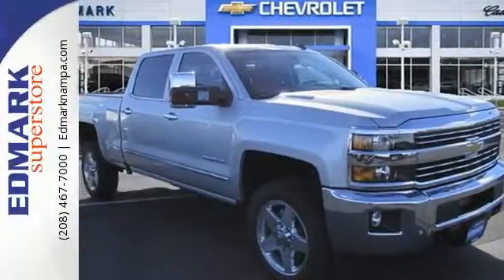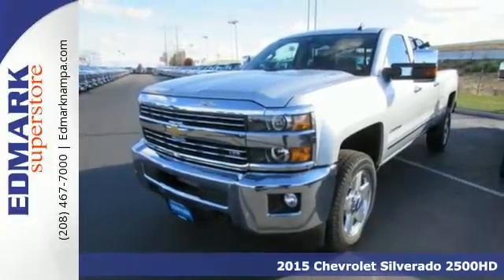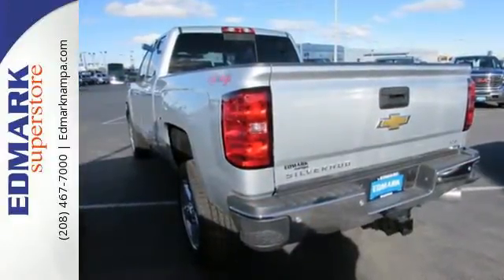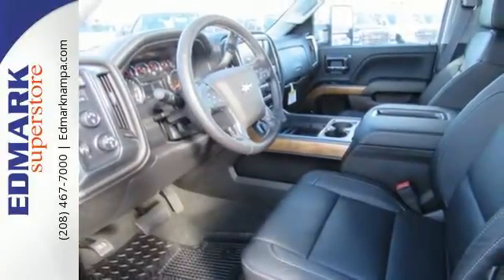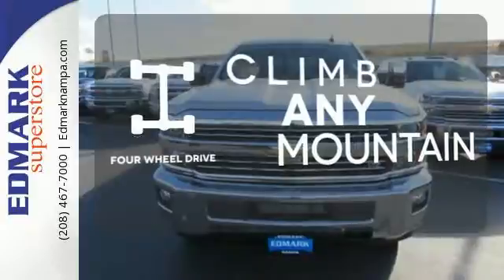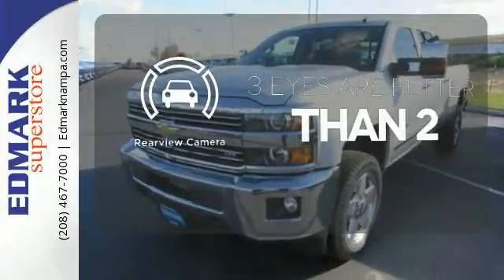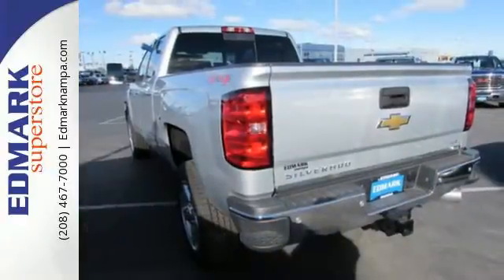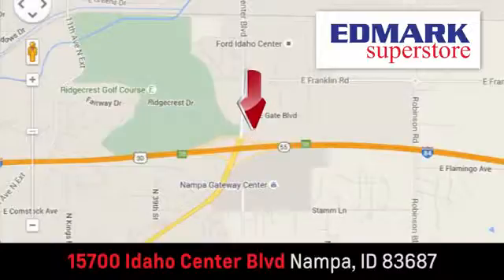2015 Chevrolet Silverado 2500HD Boise ID Nampa, ID #151743 - SOLD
Year: 2015
Make: Chevrolet
Model: Silverado 2500HD
Trim: LTZ4WD
Engine: 8 Cyl. 6.6L
Transmission: Automatic
Color: Silver Ice Metallic
Interior: JET BLACK
Stock #: 151743
VIN: 1GC1KWE82FF679520
T Confused about which vehicle to buy? Well look no further than this trusty 2015 Chevrolet Silverado 2500HD. So go ahead and feel free to flex your muscle in it. It will go from 0-60 in just about the same time it'll take you to catch your breath. This truck is nicely equipped with features such as 4WD and Allison 1000 6-Speed Automatic.

Address:
15700 Idaho Center Blvd